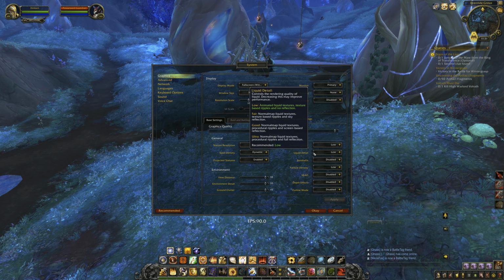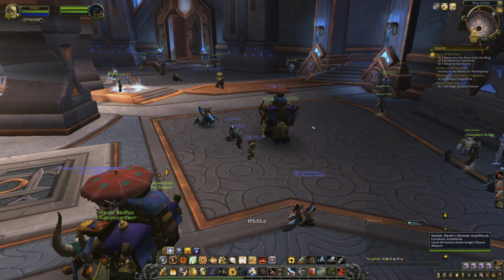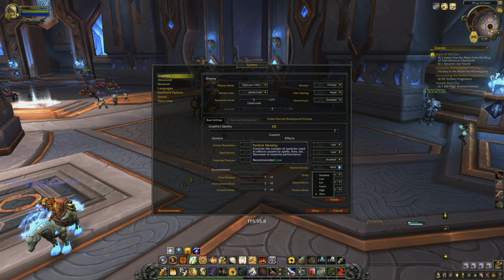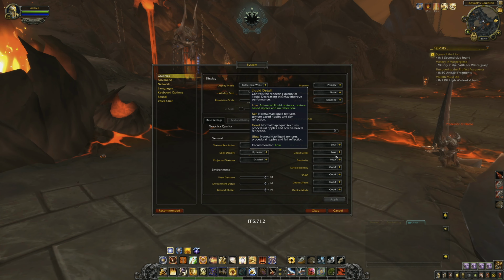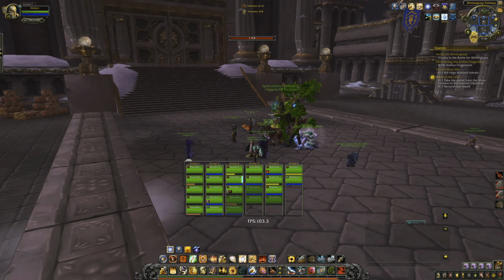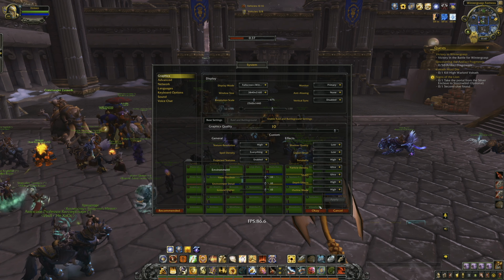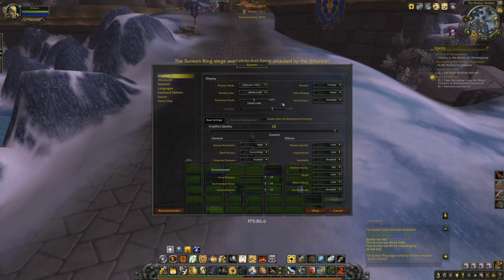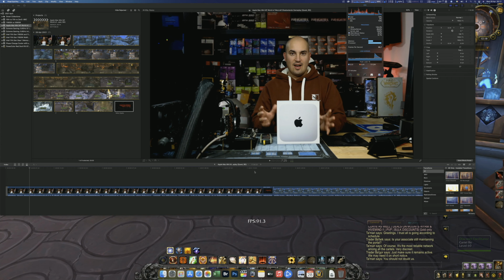Apple Mac Mini M1 World of Warcraft Shadowlands Gameplay Quest and BG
I'm using this Mac Mini M1 since Day 1 and I'm super happy about 4K Video and Photo Editing, but how about gaming at World of Warcraft Shadowlands? With a power consumption around 15W is hard to believe that this small device can run anything, but instead.

Timestamp:

0:00 Intro
1:21 Ardenweald 1080p and 1440p
3:30 Oribos
6:16 The Maw
9:29 Epic Battleground: Wintergrasp
14:14 Multitasking Flex
15:18 Final thoughts and conclusion

The base systems:

Apple Mac mini M1 8GB 512GB SSD
External HDMI Avermedia 4K PCIe Capture Card
Acer Predator X27P 4K 144Hz HDR 1000